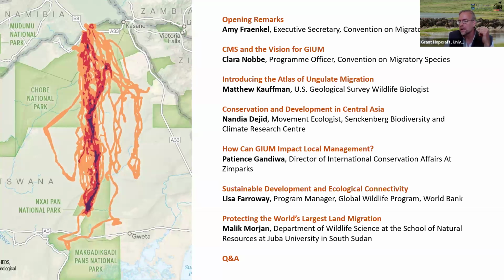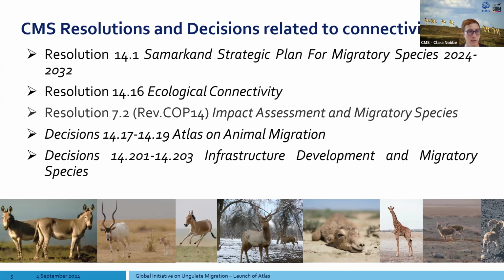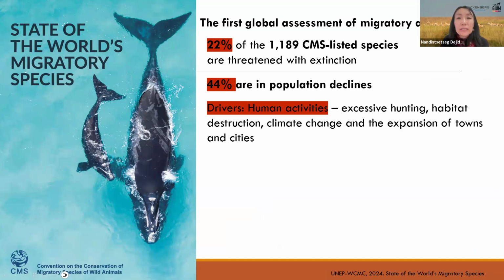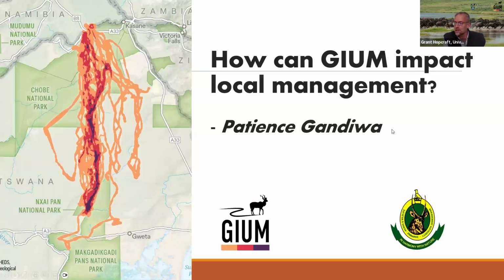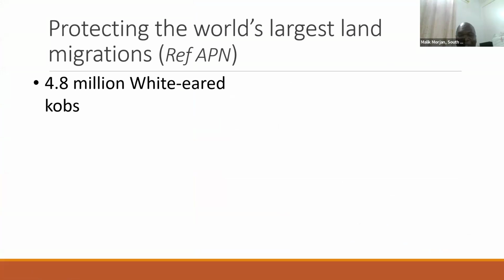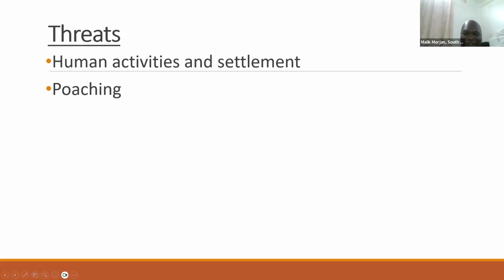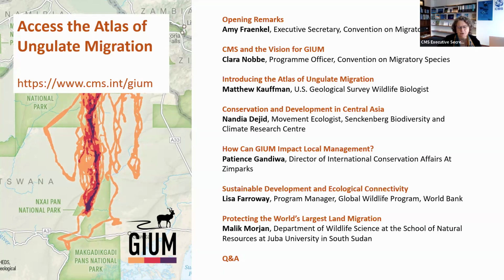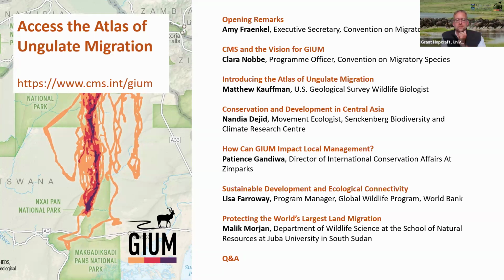Webinar: Launch of Atlas of Ungulate Migration